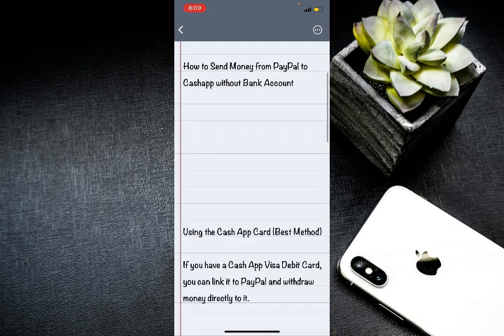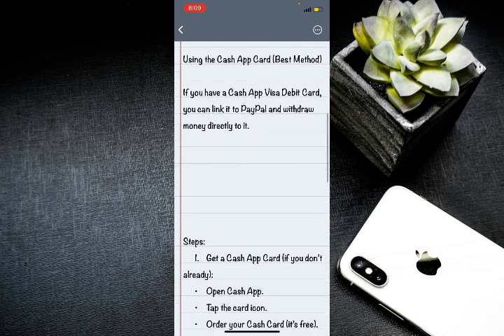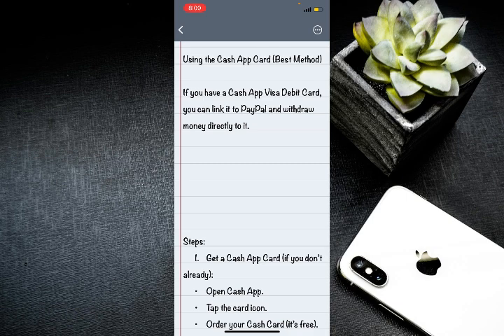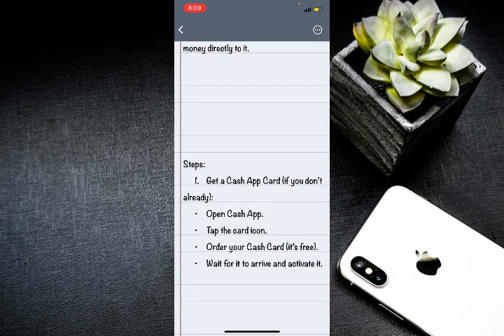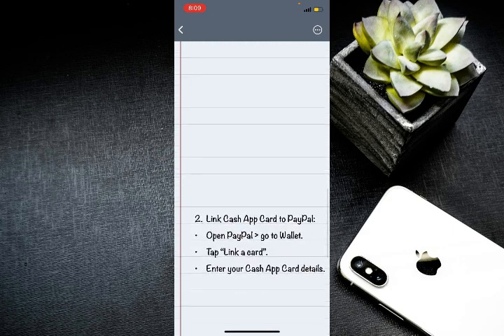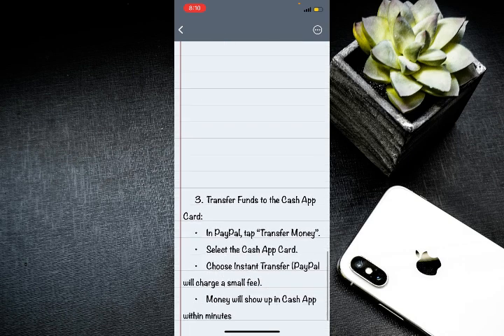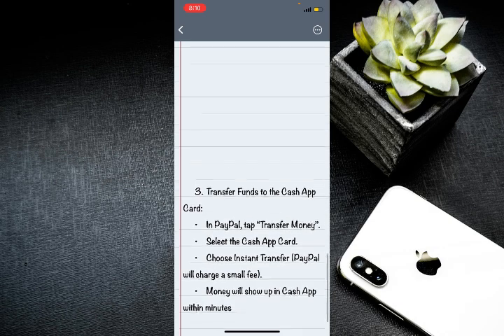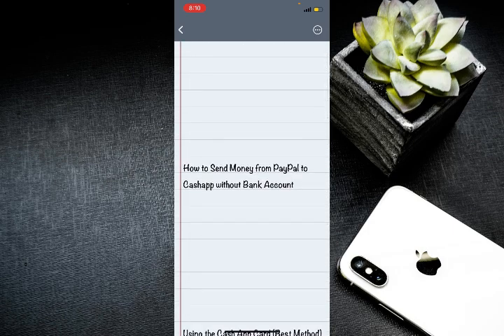How to Send Money from PayPal to Cashapp without Bank Account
In This Video, you will learn about How to Send Money from PayPal to Cashapp without Bank Account